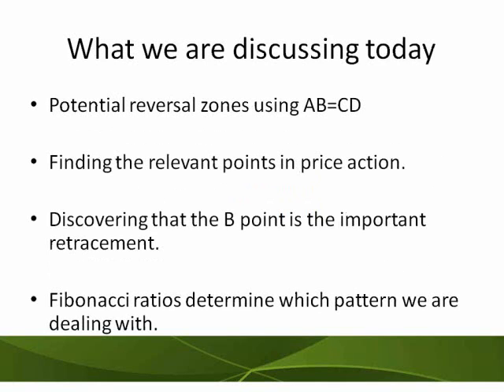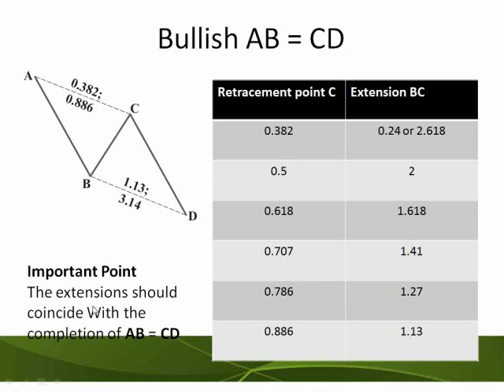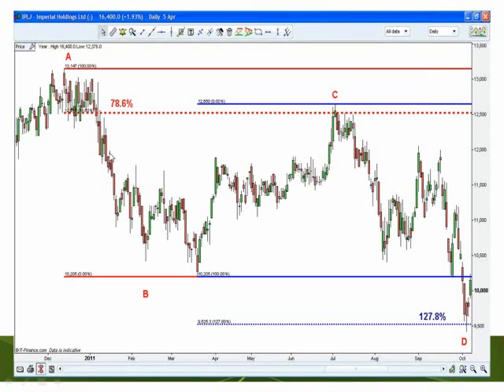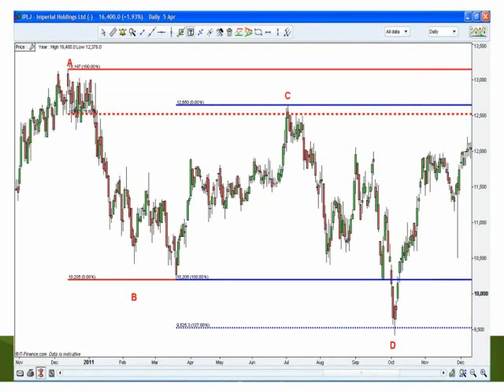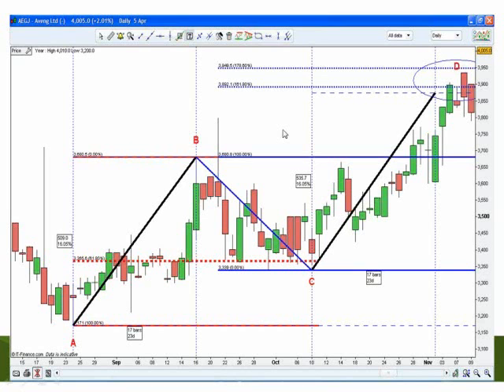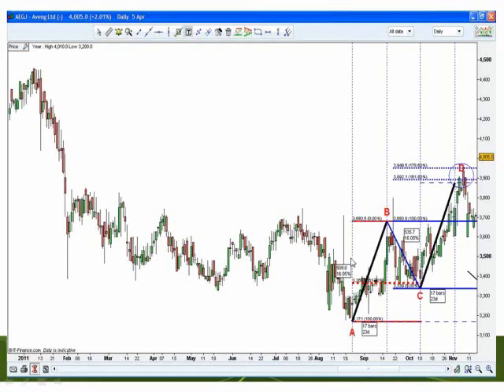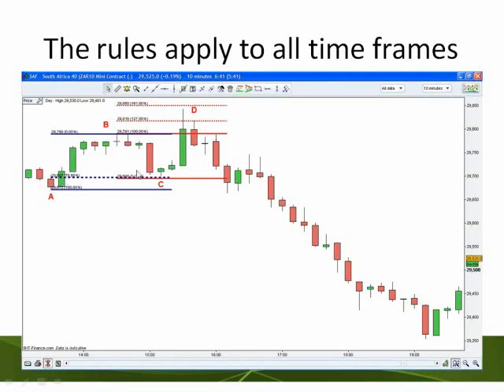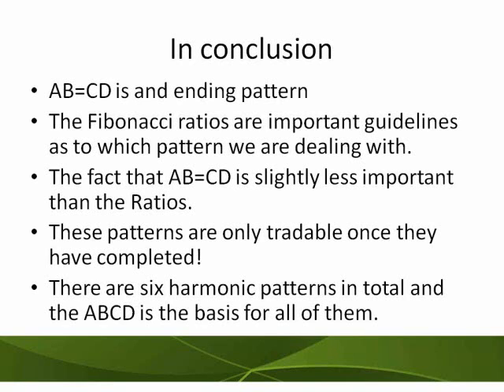Harmonic Trading; AB=CD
Harmonics is a technical analysis method used in trading and Warren has spent years perfecting strategies using them. In this webcast he starts with the AB=CD pattern.

The AB=CD pattern is a four point structure where the initial price move is retraced partially and then completes with an equal continuation move. It is used to identify potential turning points in the direction of the prevailing trend.